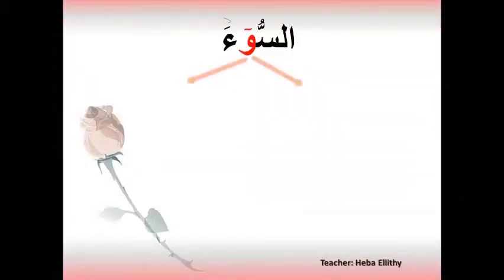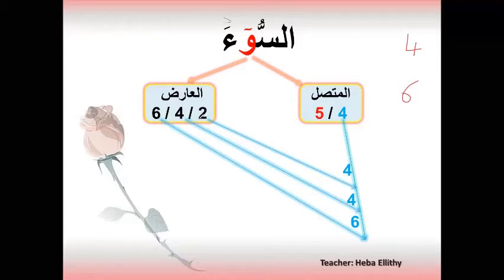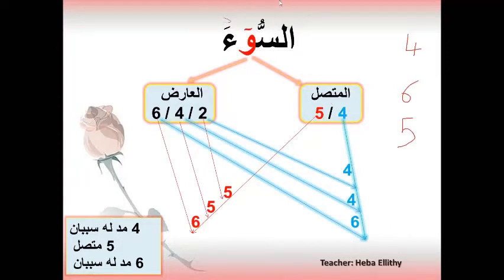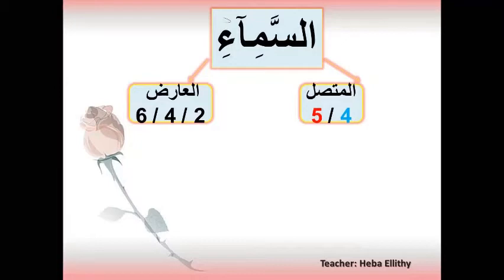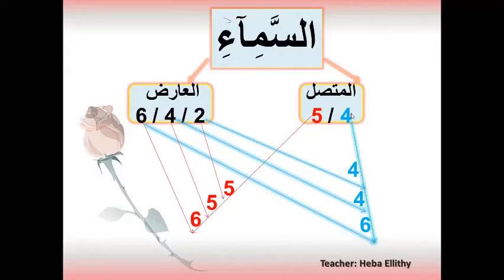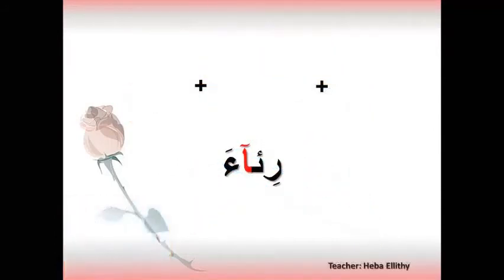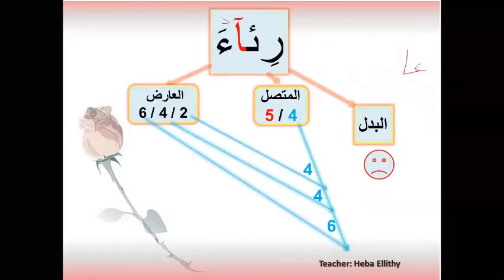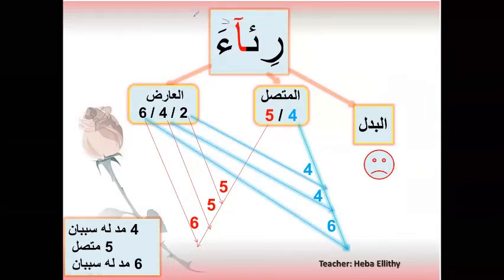قاعدة أقوى السببين ‐ 15(The rule of the stronger of two causes)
Lesson 3: قاعدة أقوى السببين
Fourth and Fifth Case
o understand this you need to watch the previous videos of the mudood and the introducing of the qaida (-The rule of the stronger of two causes)